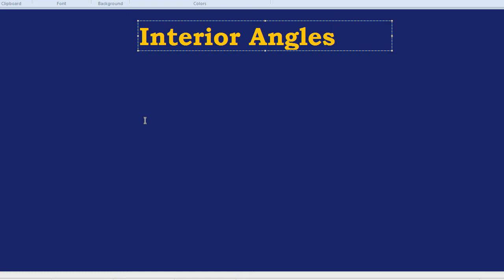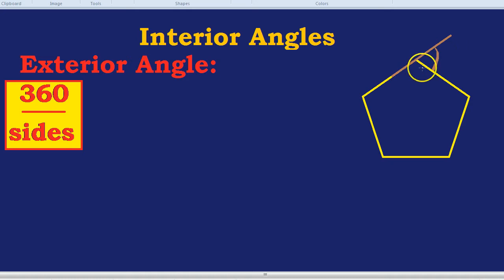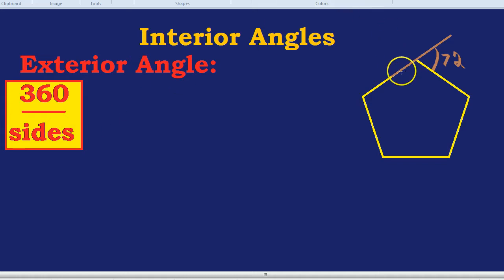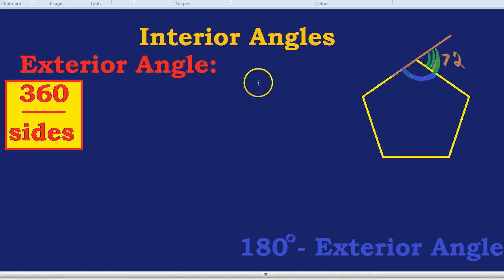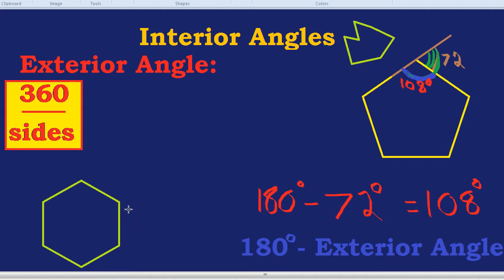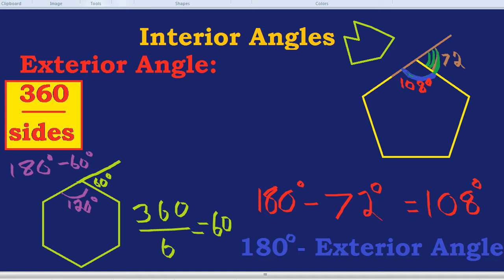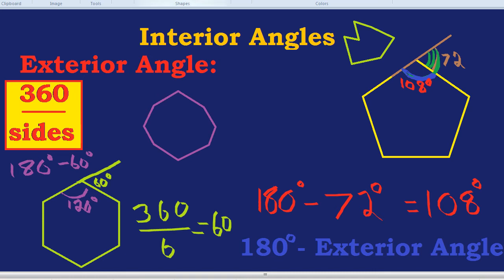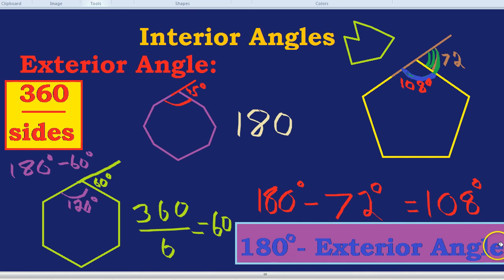Interior Angles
How to find Interior angles. 180 degrees minus the exterior angle of that regular shape. Interior angles will all be equal.